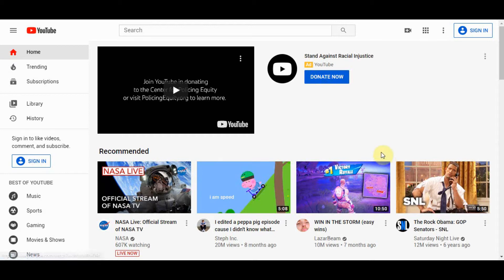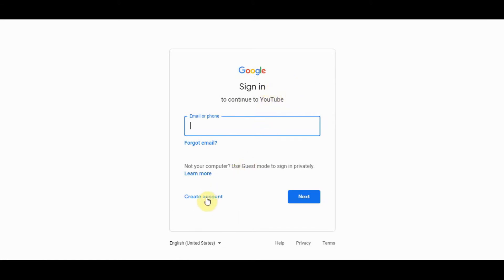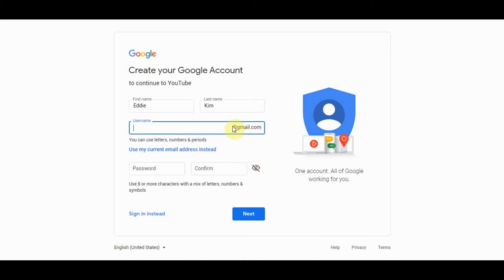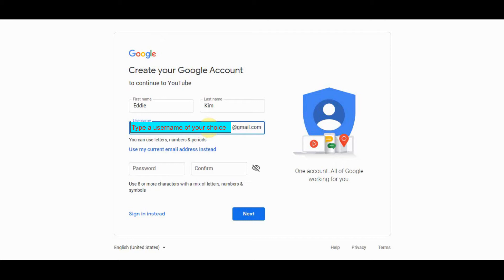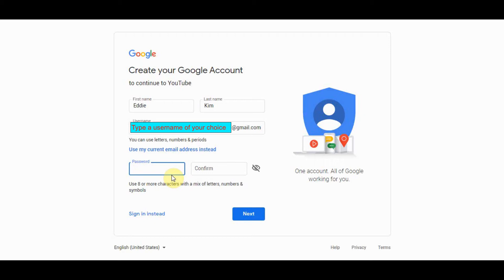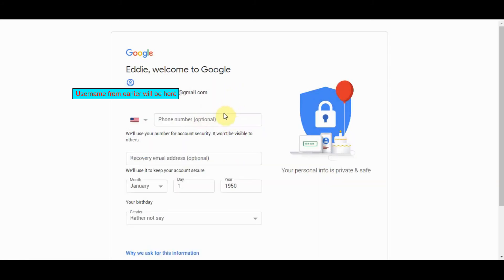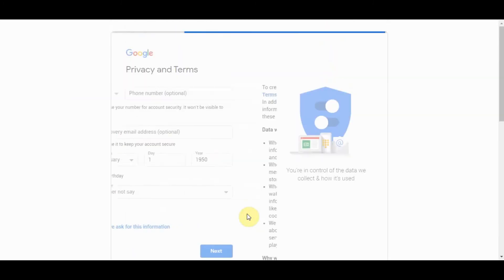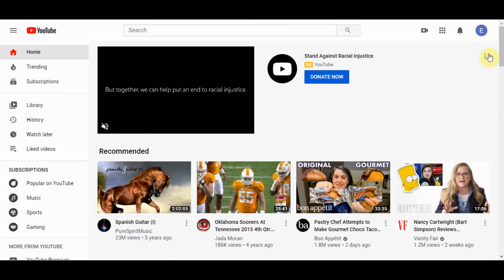Creating a Google account